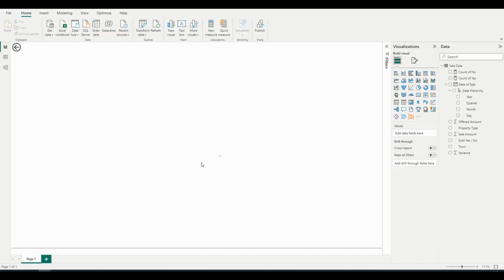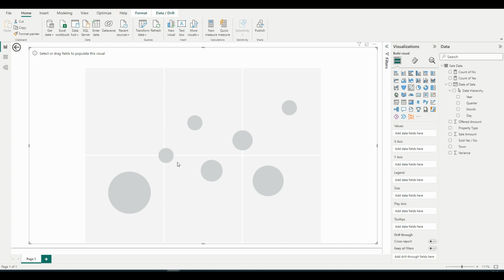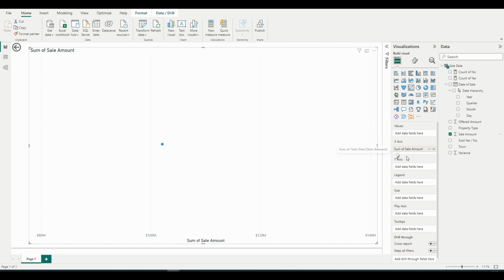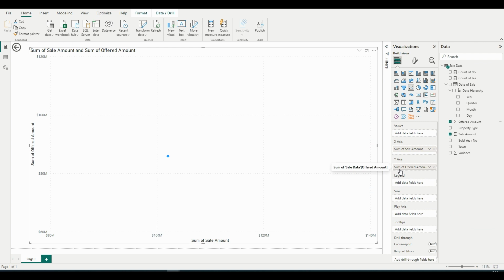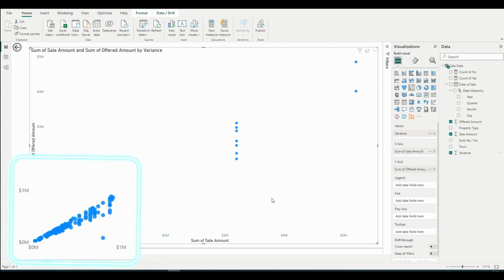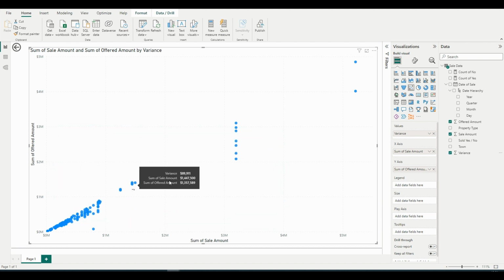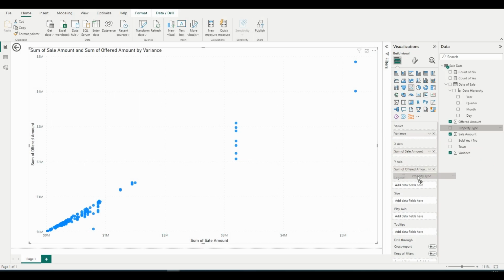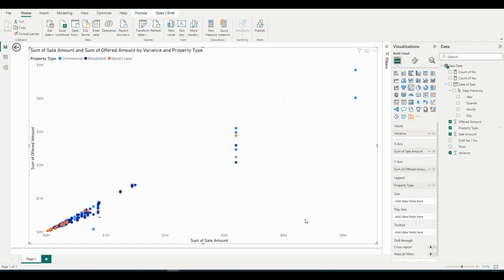Create a Scatter Chart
A quick Guide on how to create a Scatter Chart